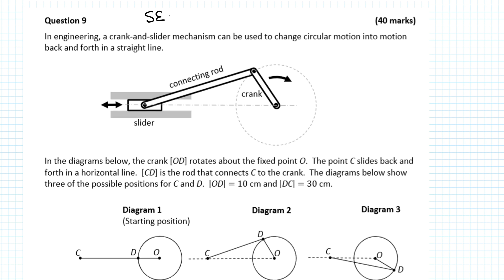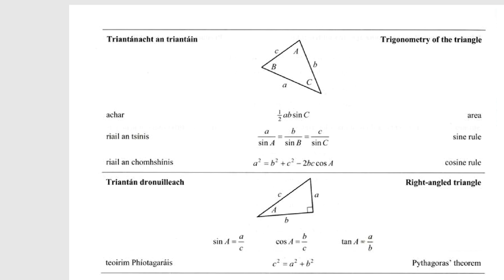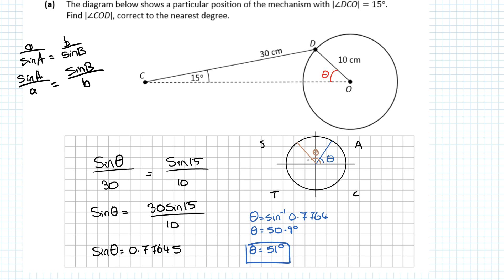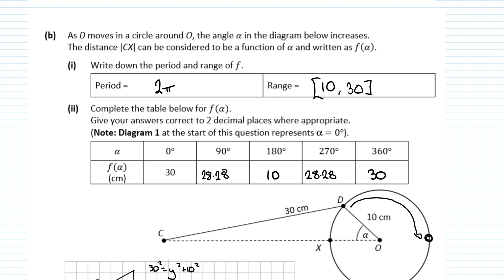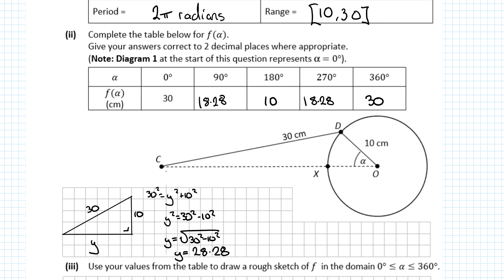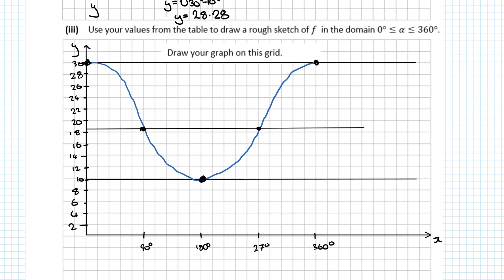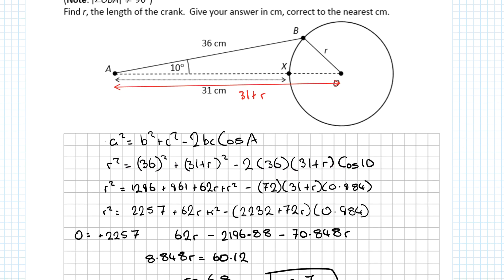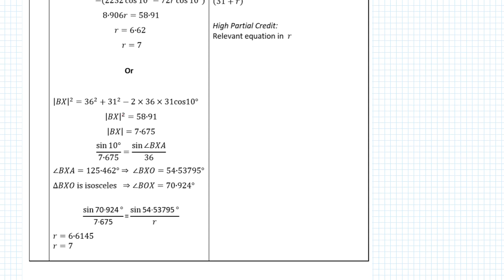SEC 2018 Leaving Cert Higher Level Maths Paper 2 Question 9 Trigonometry